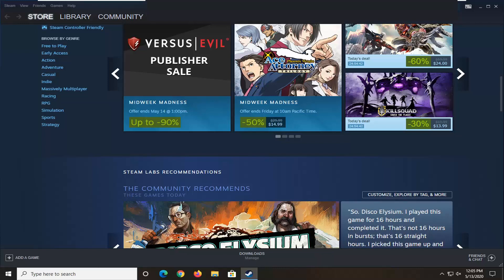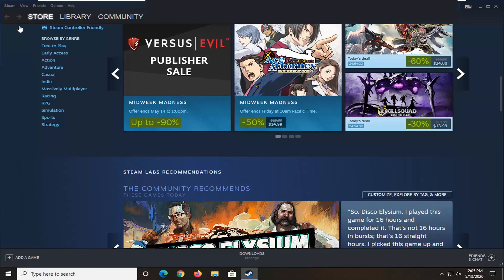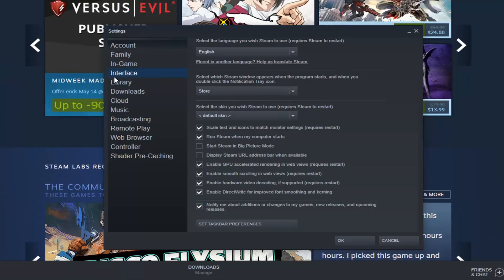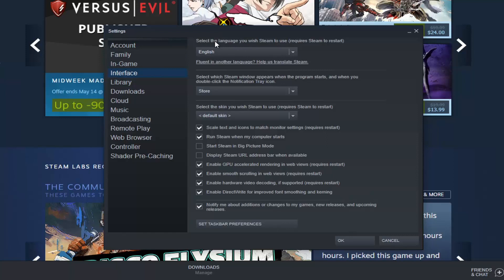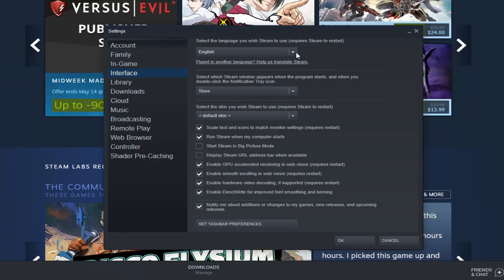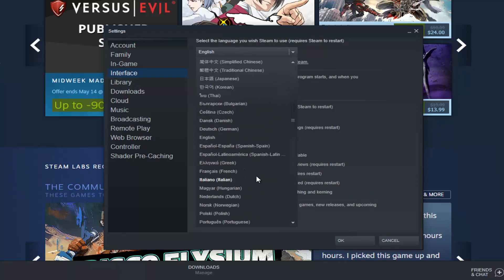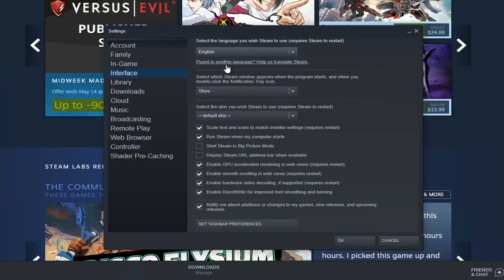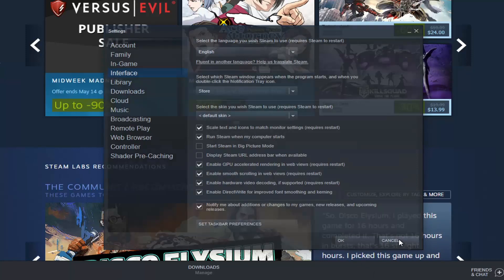How to Change Steam Interface Language [Tutorial]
There’s not a PC gamer out there that can say that they never head of Valve’s Steam.

Steam is currently the world’s biggest video game digital distribution platform, holding somewhere around 75% of the world’s market.

The problem is that unless you need to specify your country on the website, you’ll receive the English version by default.

If that happens, you’ll need to manually change the display language from the settings menu.